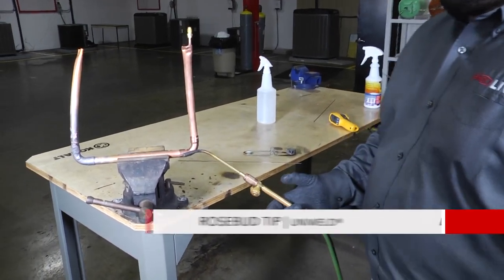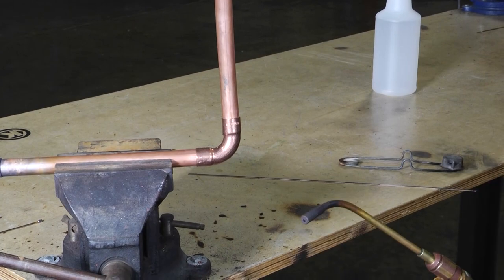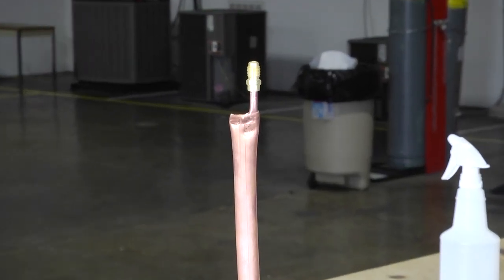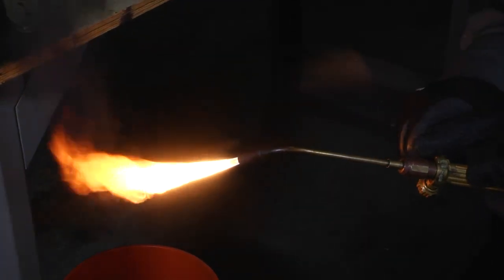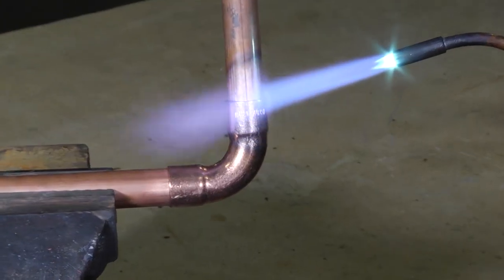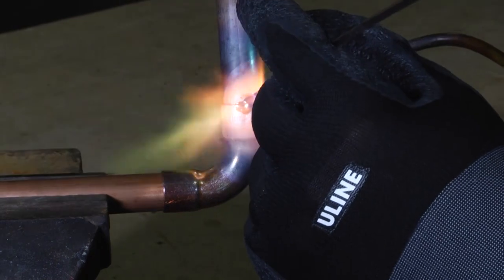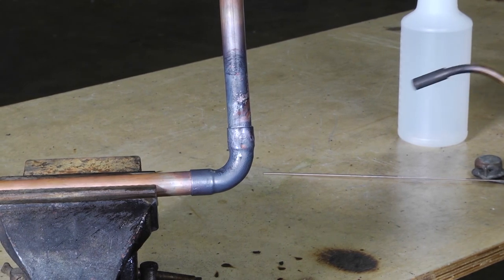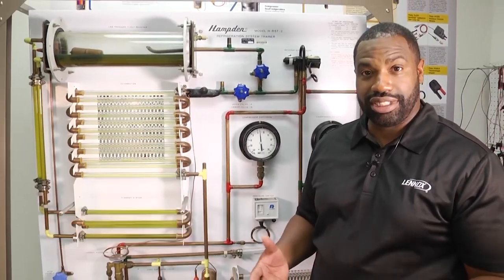Brazing with the Rosebud Tip from Uniweld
How to use the Uniweld Rosebud tip for brazing in the HVAC industry. Doug Smiley of Lennox Learning Solutions teaches how to use the Uniweld Rosebud tip for brazing on ToolboxTuesday.

Whether it be referred to as the "Uniweld TYPE17-15 17 Series Rosebud Heating Tip" or "brazing tip," or even your "best brazing tip," the Rosebud tip from Uniweld is a great option for the HVAC industry.